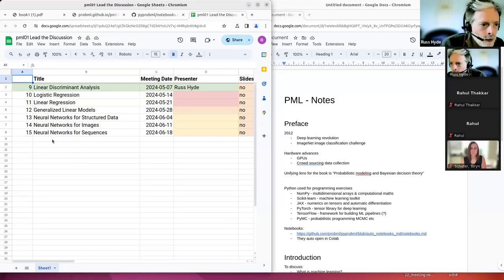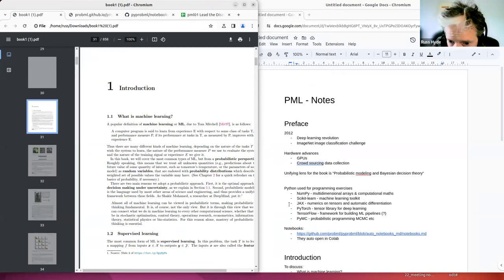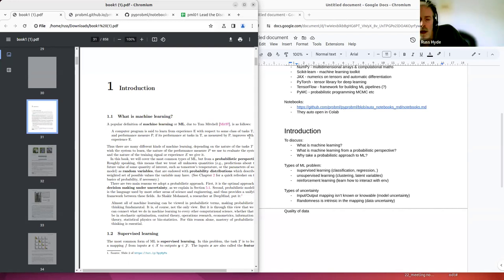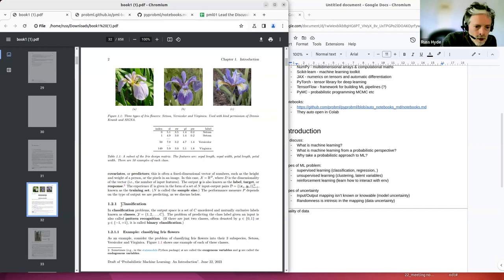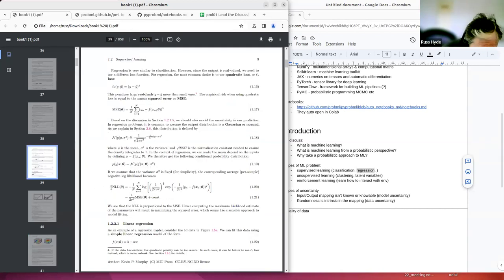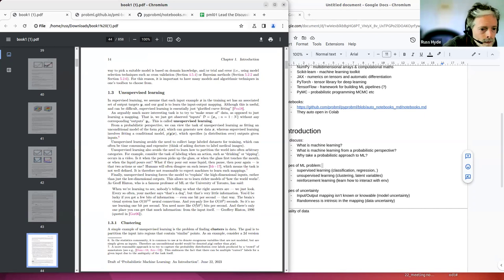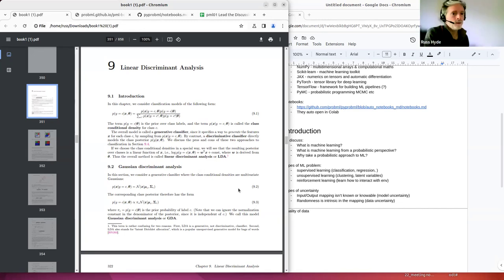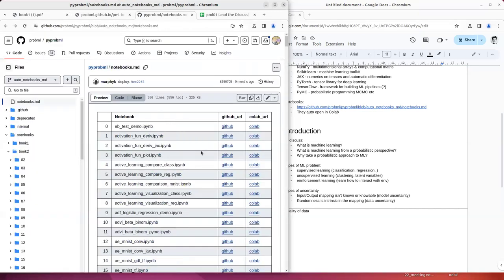Probabilistic Machine Learning: An Introduction: Foundations (pml01 1)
Russ Hyde kicks off a new book club for Probabilistic Machine Learning: An Introduction by Kevin Patrick Murphy on 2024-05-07, to the DSLC pml Book Club. Cohort 01